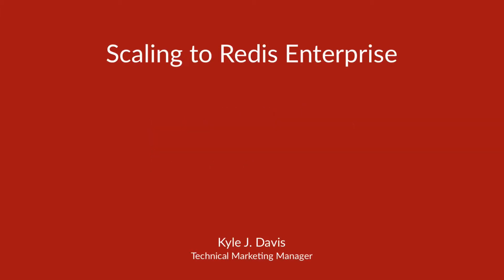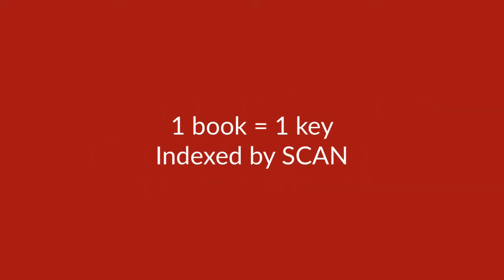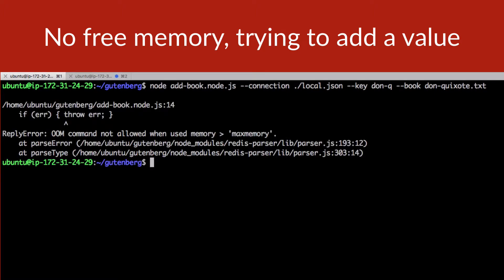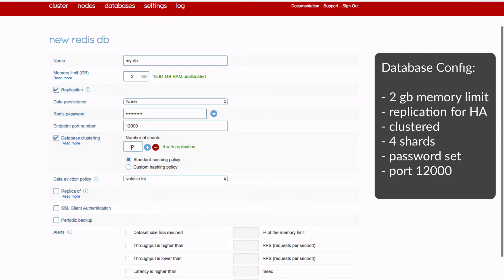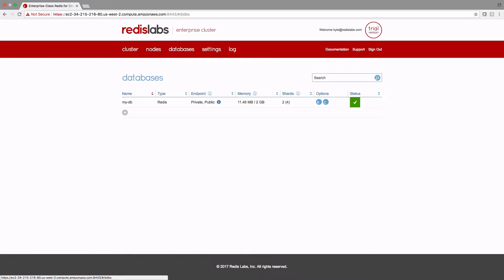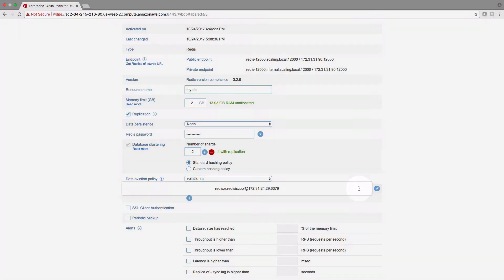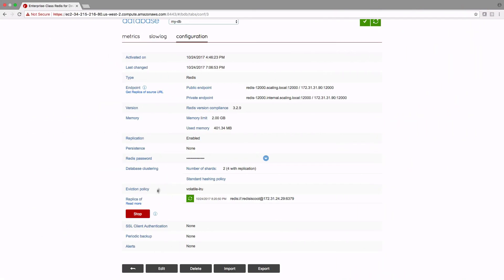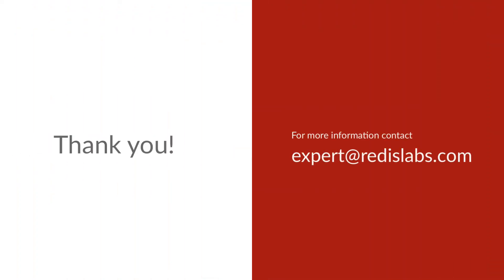Scaling to Redis Enterprise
In this video we will show you how to scale from open-source Redis up to Redis Enterprise.